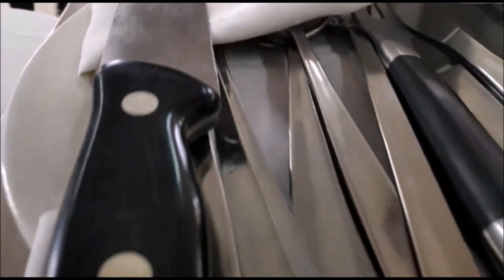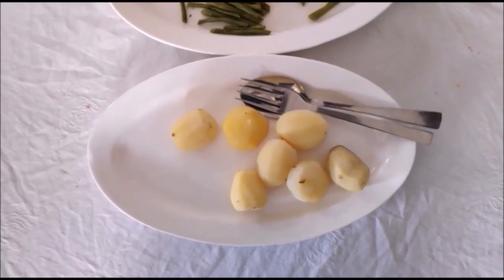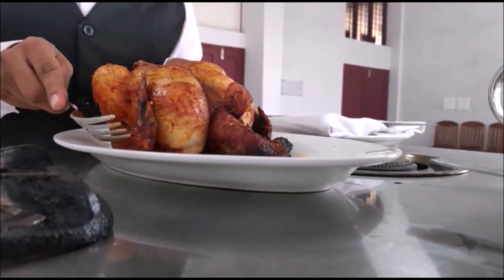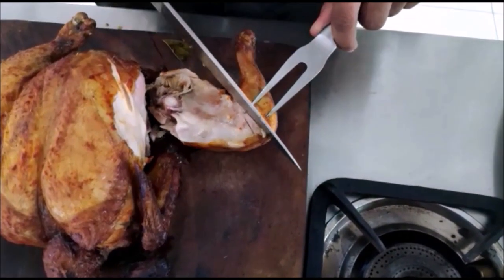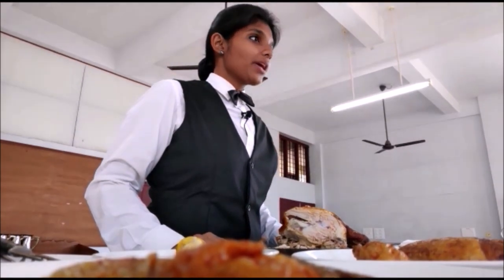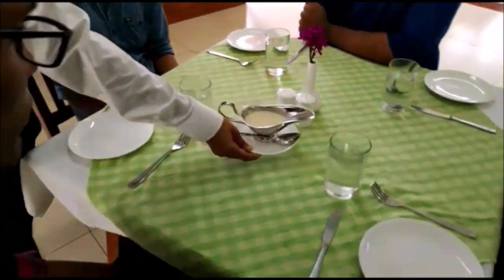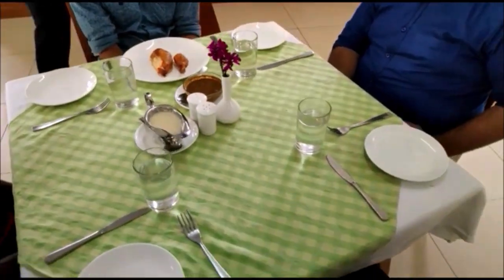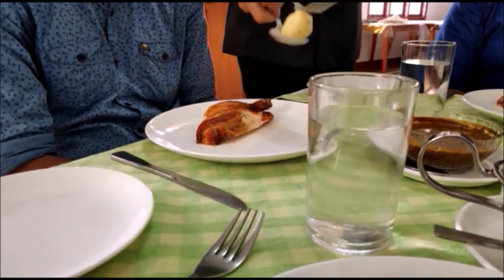Gueridon Service - Carving of Roast Chicken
Carving of Roast Chicken from Gueridon Trolley, and its service with acompaniments